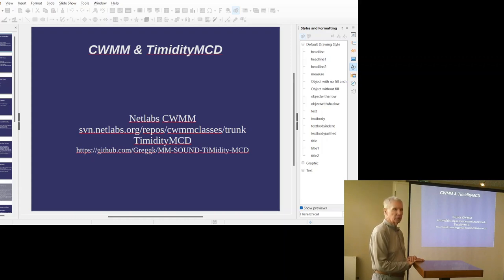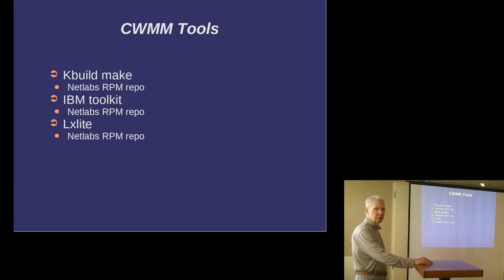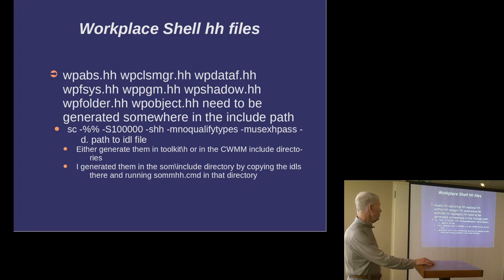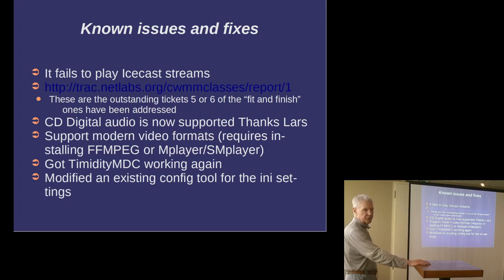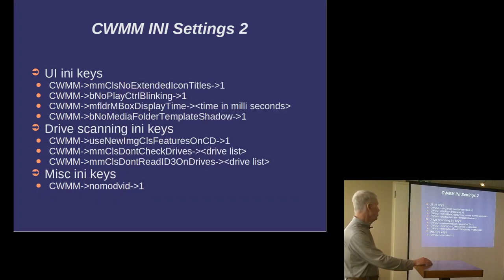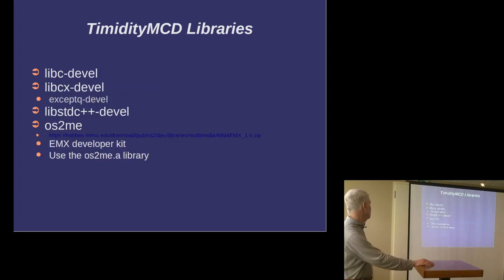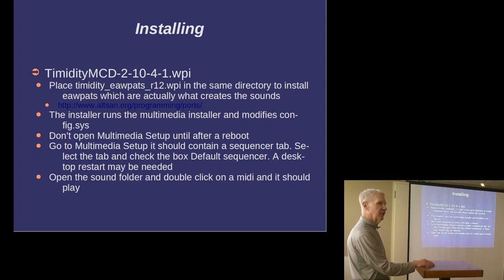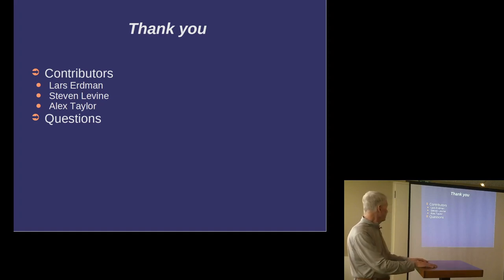Enhancements for MMOS2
In this short presentation Gregg Young explains how he extended the MMOS2 multimedia framework to play modern audio and video formats, and some of the technical legacy it requires.